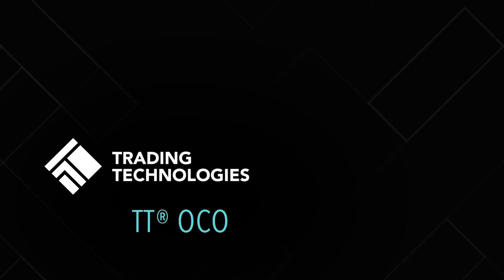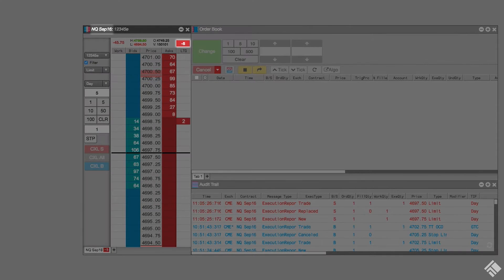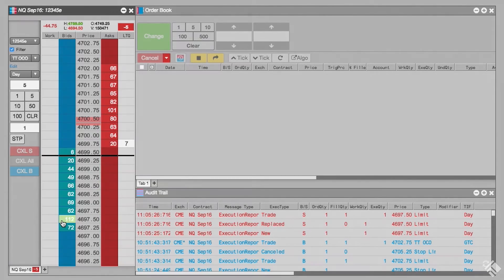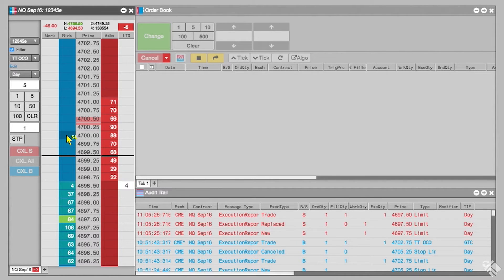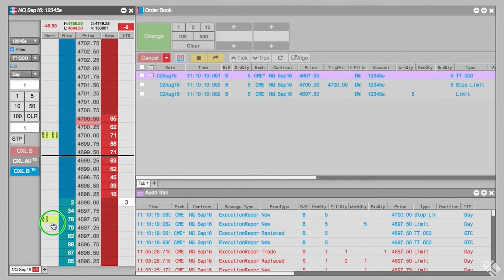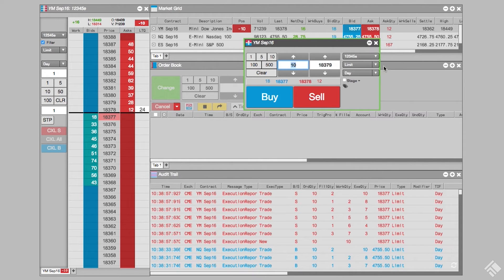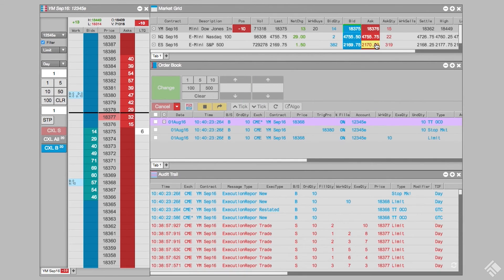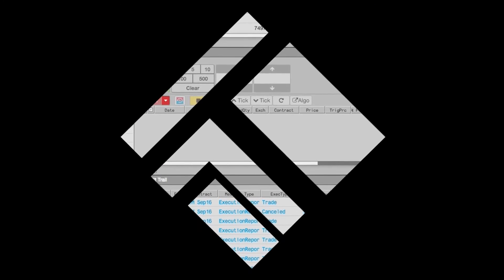TT® OCO Orders on the TT® Futures Trading Platform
Use TT OCO orders to automate your exit strategy by linking a limit order to realize a profit with a stop order to limit your loss on an open position.